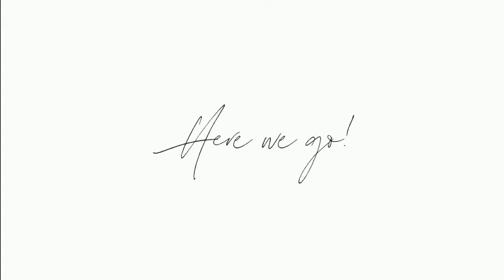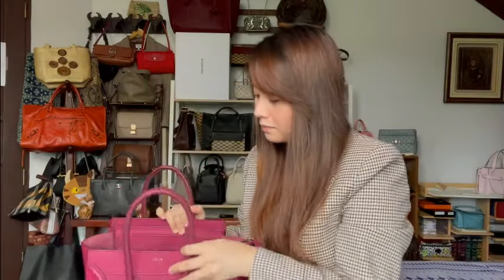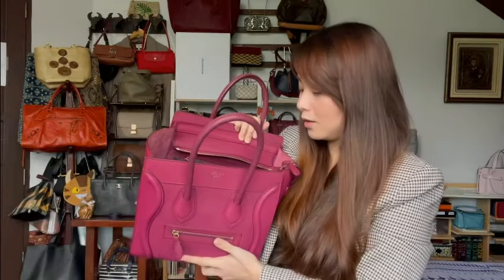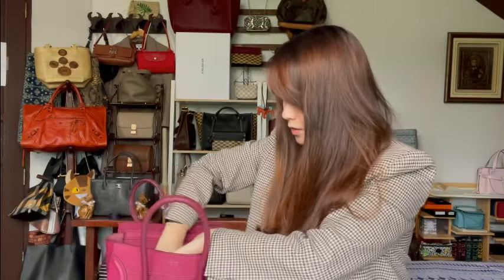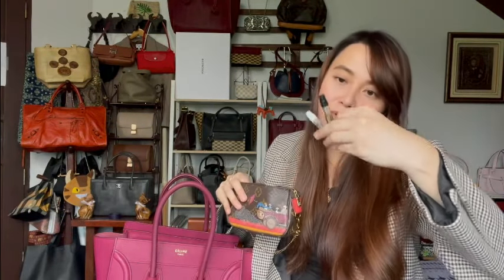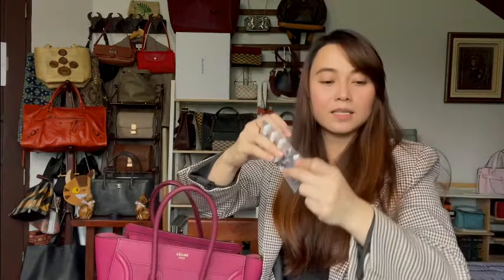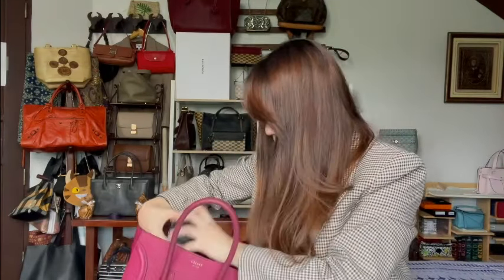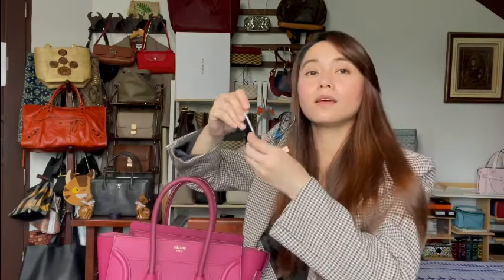What's In My Work Bag | What fits in a Celine Luggage Bag in Micro | Law Work | Luxury Handbag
[Edited] Hi, guys! I thought I'd take this opportunity to do a "What's in my work bag" video!

By the way, I tend to bring a lot of things with me whenever I’m in work-mode. I also use a separate laptop bag. The situation is quite the opposite when I’m out for errands - I try to bring as little as possible! 😆

If you’re interested, you can check out the Celine Luggage

Just in case you want to check out my book, it’s available